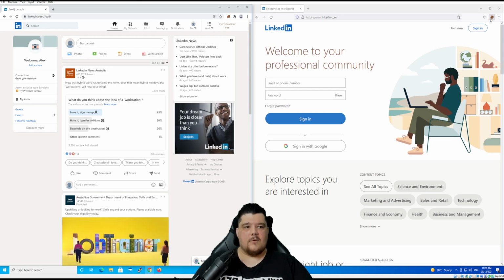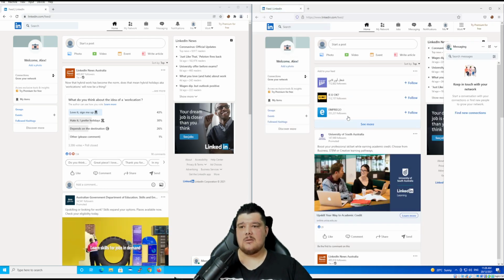How Cookie Hijacking Works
Hi Guys,

It's been a little while since I posted a video.
I recently did a Hacking Demonstration for a company and figured I should post it on YouTube too.

In this video I'll demonstrate how an attacker can use your cookies to gain access to your websites without a Password or 2FA.